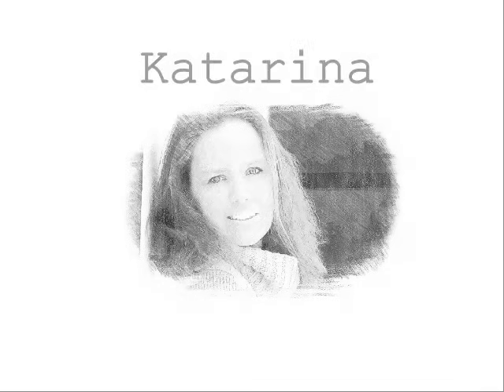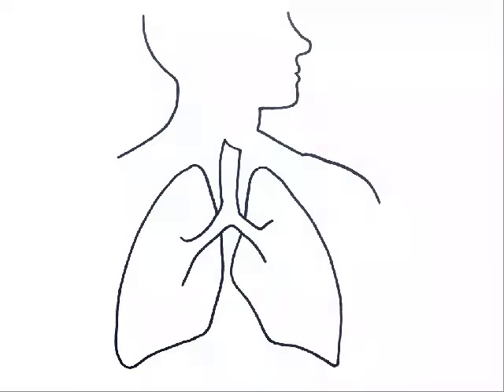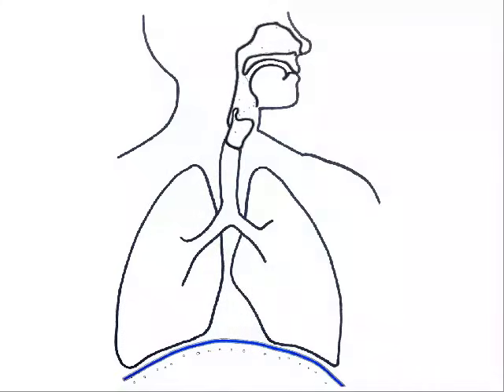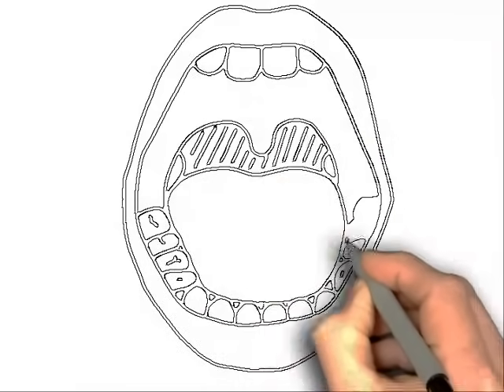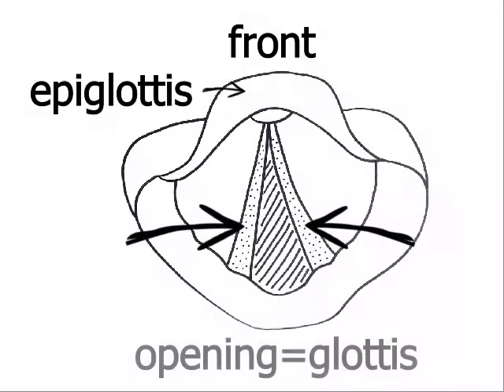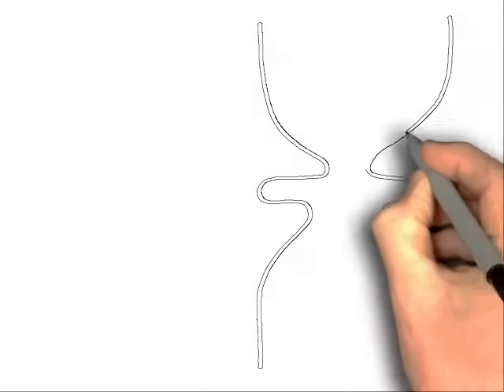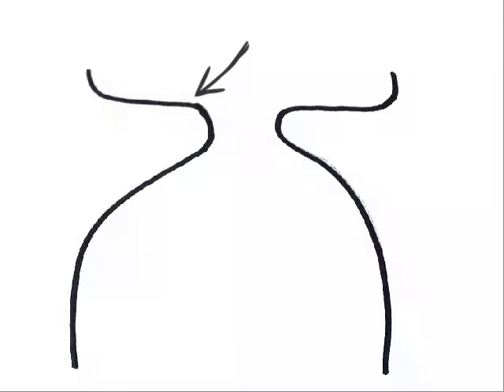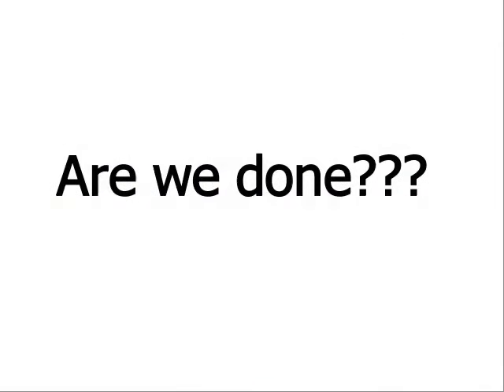How Voice Works: Anatomy and Physiology of Voice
Learn how voice works so that you can make it more efficient and avoid vocal injury.
Wanna strong and lasting voice?

FREE TRAINING. Do you experience tension, strain or even pain when using your voice? Have you tried many different vocal or breathing exercises but nothing seems to bring you lasting results?  Let me walk you through 7 STEPS TO A STRONG VOICE WITHOUT TENSION that you need to consider when dealing with vocal tension.

COACHING. Wanna find more vocal freedom and confidence in your voice again? I am accepting applications for our VOCAL FREEDOM SYSTEM program for the speaking voice now. Work with me in a small group coaching program. Serious inquiries only please.

In this video, I am going to draw structures that make up the vocal mechanism (and it won't be just the vocal folds) and explain how the voice works - functions to make a sound.
Katarina H.